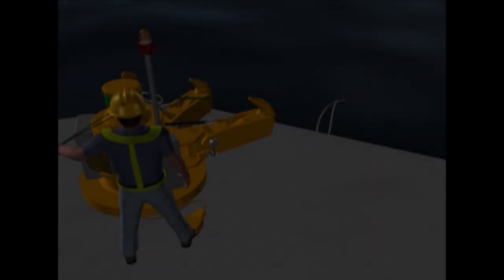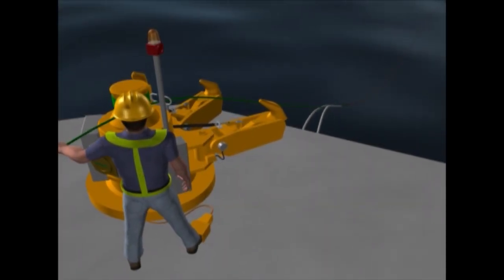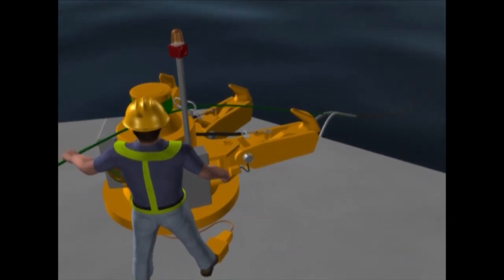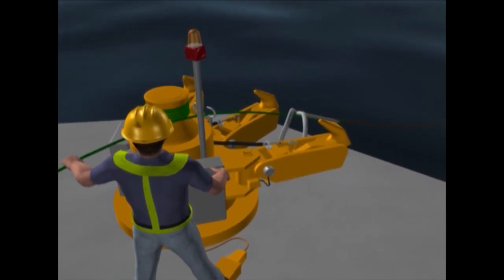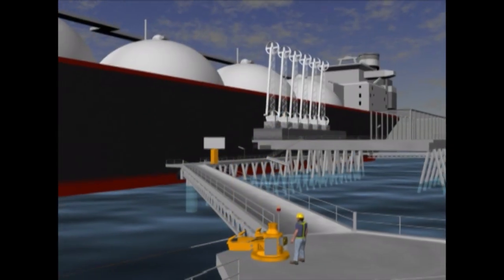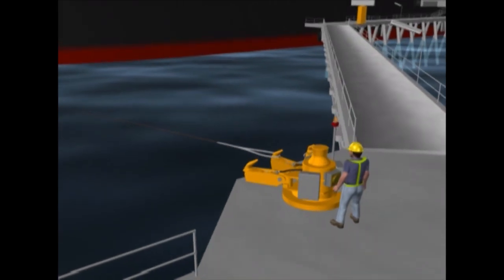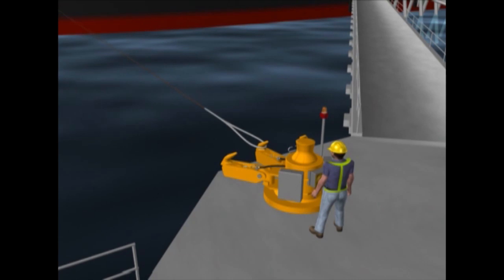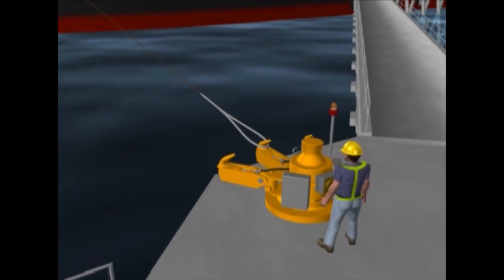04 - Quick Release Hooks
This instalment of our series of videos from our docking and mooring division looks at our Quick Release Hooks - the basis of any advanced integrated mooring system, ensuring the vessel is secured fast to the jetty by providing solid, reliable anchor points for mooring lines.